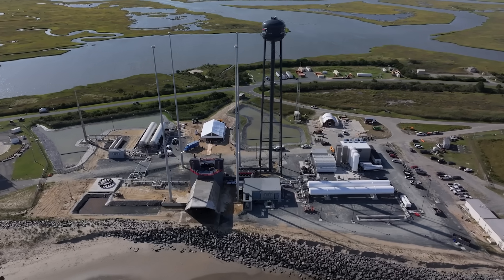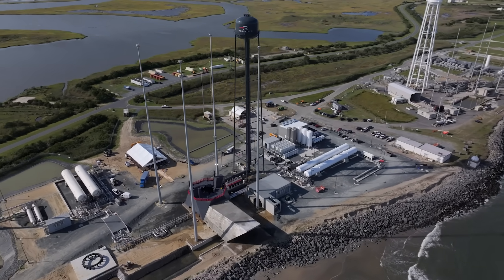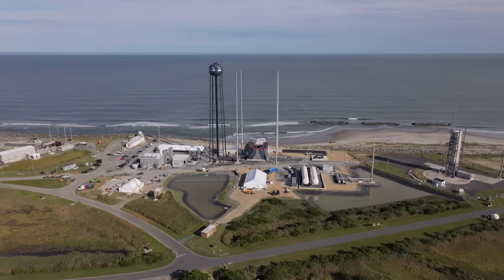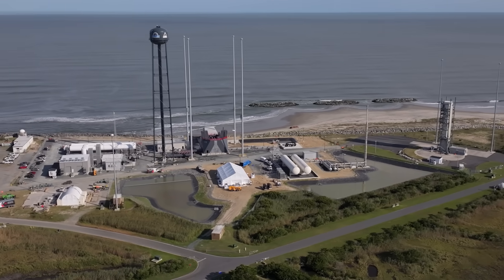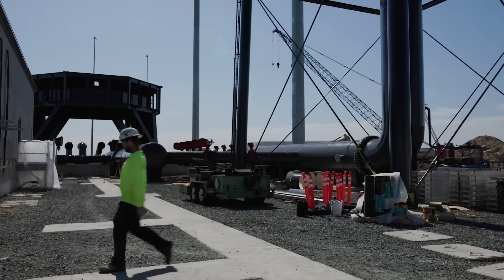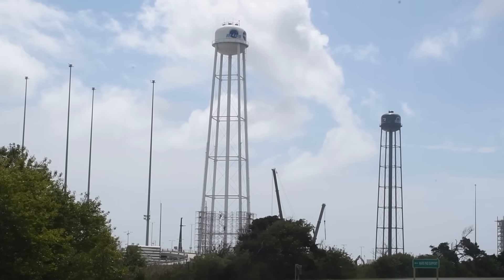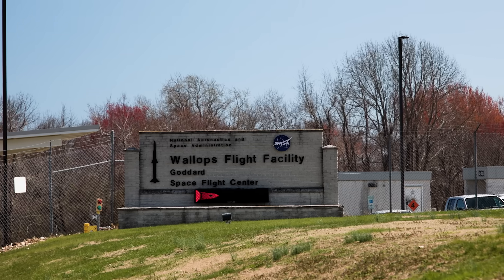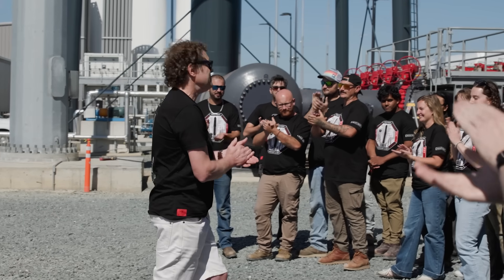Neutron | This is Launch Complex 3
All about Launch Complex 3 -  our test, launch, and landing site for our medium-lift reusable rocket Neutron.